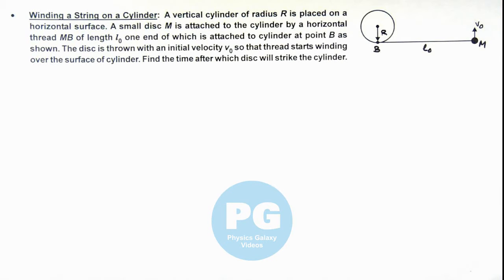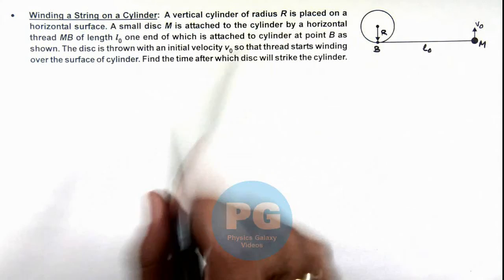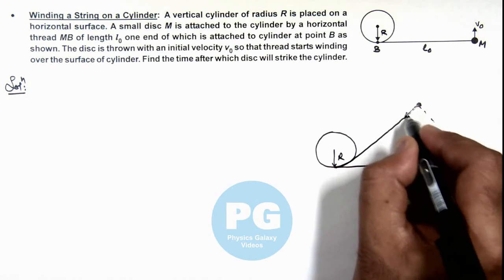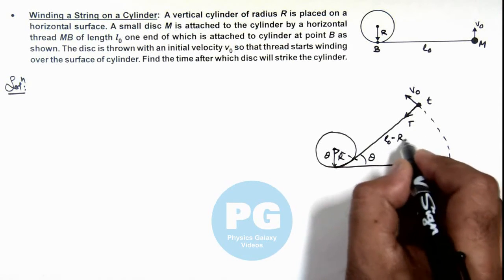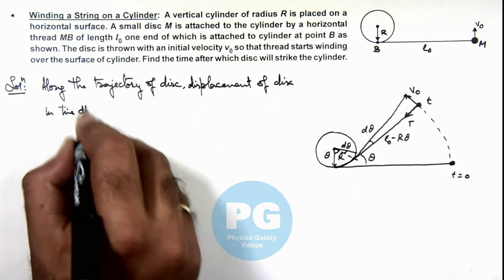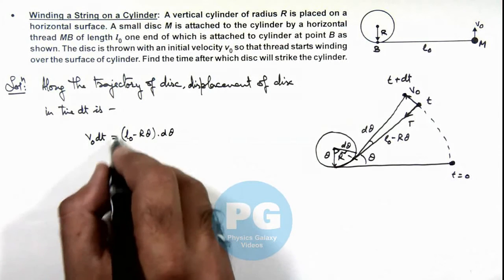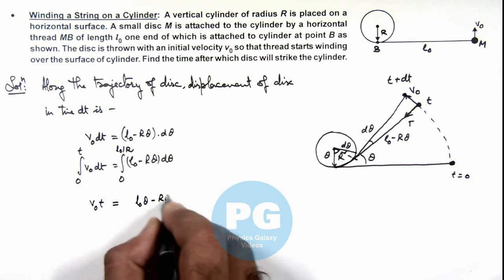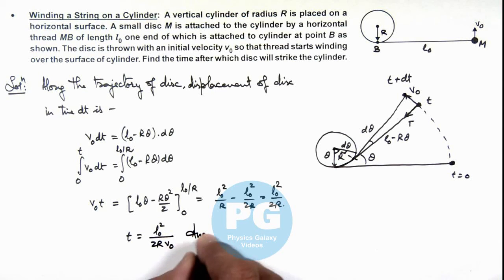Advance Illustrations – Winding a String on a Cylinder | Circular Motion #26 for JEE Advanced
Ashish Arora Sir has taken up a case of Winding a String on a Cylinder from the chapter Circular Motion which is important for select in IIT. Circular Motion covered in Class 11 NCERT and is crucial in JEE preparation.  These advanced illustrations cover all formulas and relevant solved examples from Circular Motion and are useful for making notes for IIT JEE preparation.